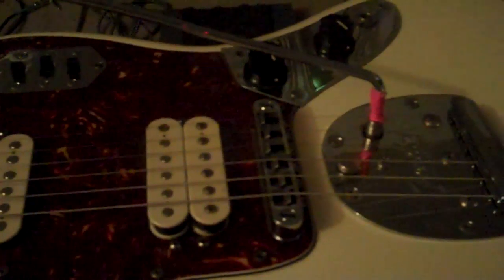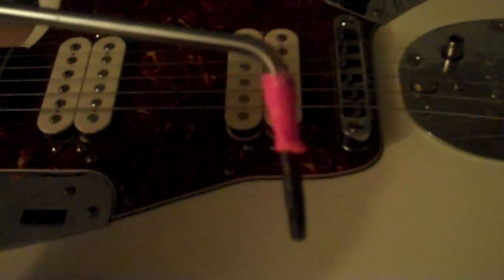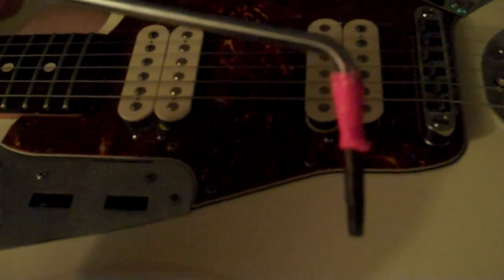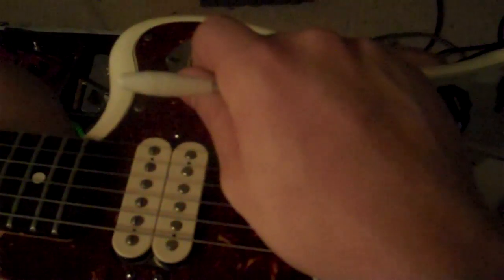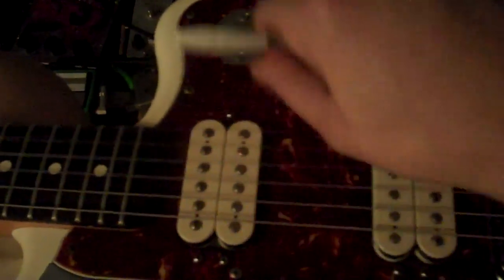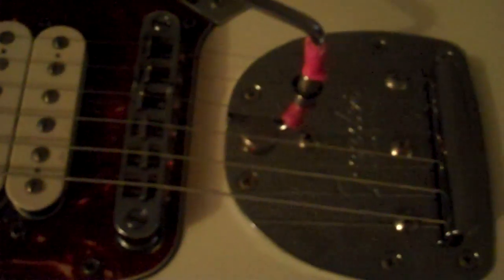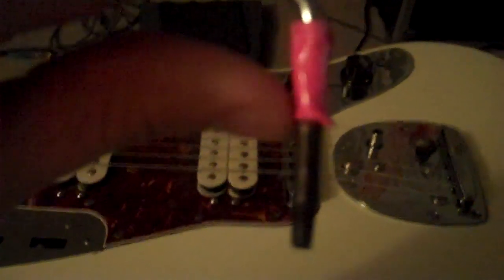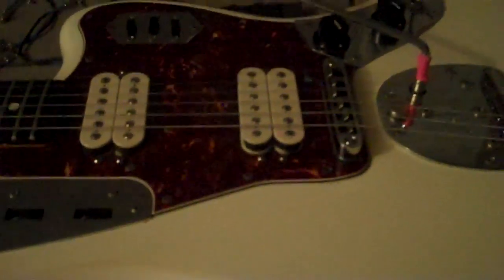Glide Guitar Tremolo Setup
How to setup a tremolo for playing shoegaze style on a Fender Jaguar.
Help support The Sunshine Factory by visiting thesunshinefactorymusic.com for merch and free high quality downloads.